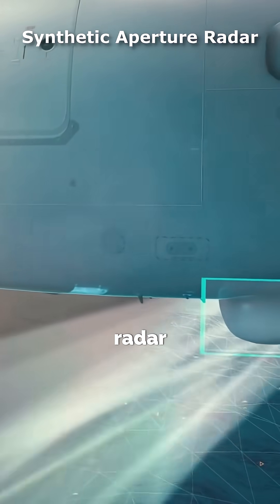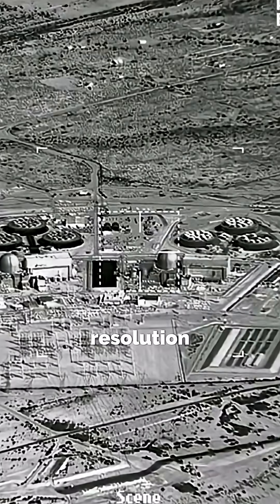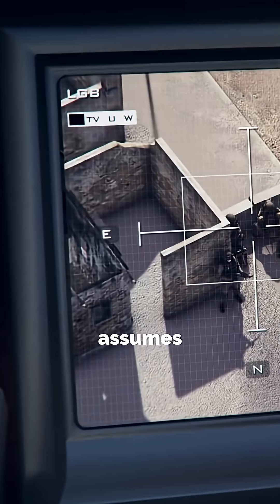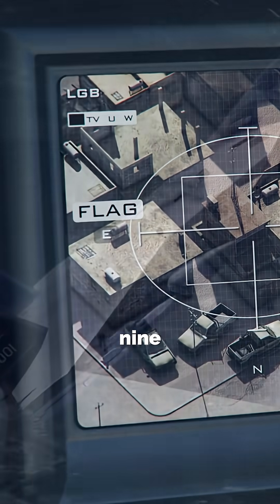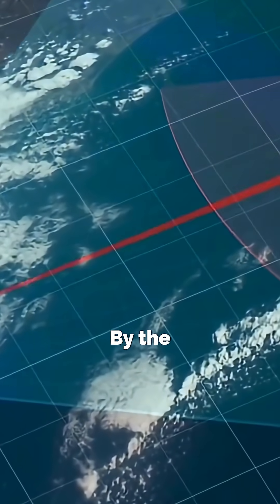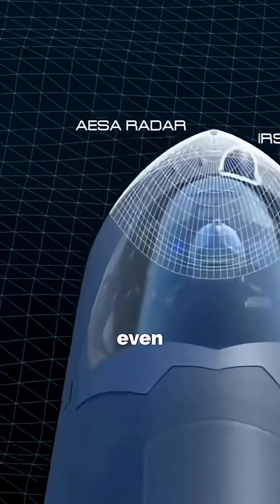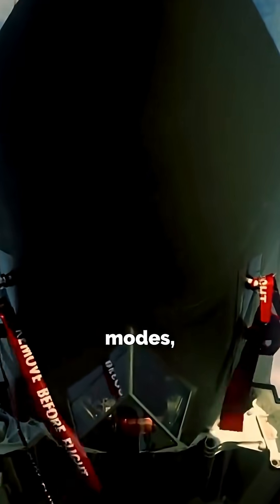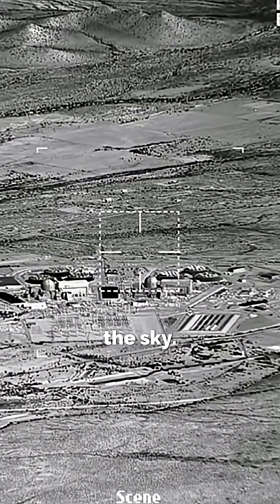Why Fighter Jets Don’t Use SAR to Track Other Aircraft 🚫✈️